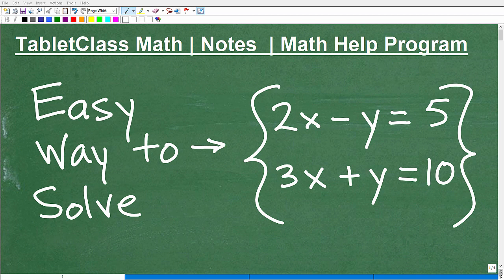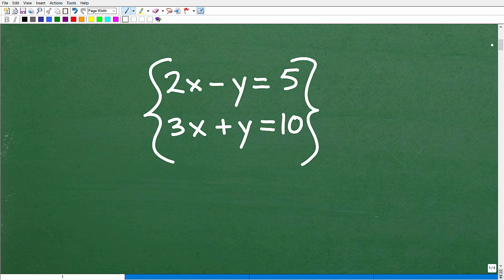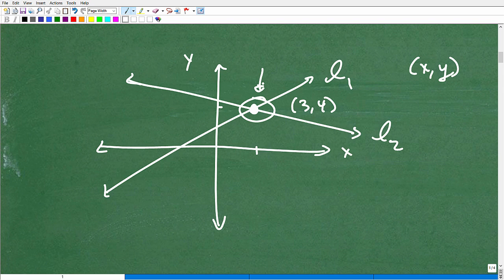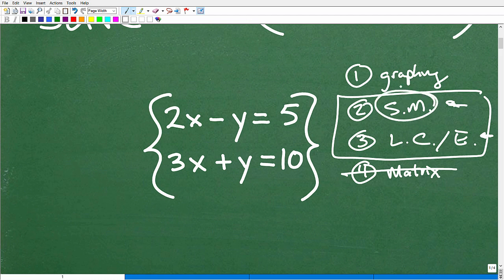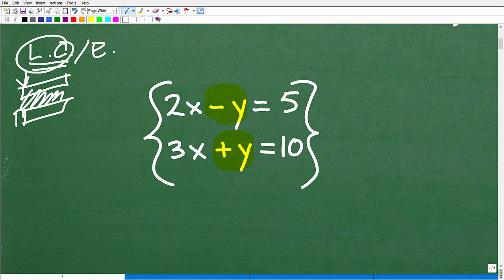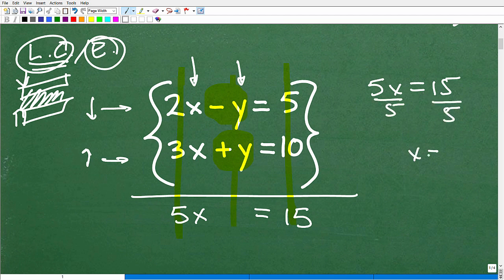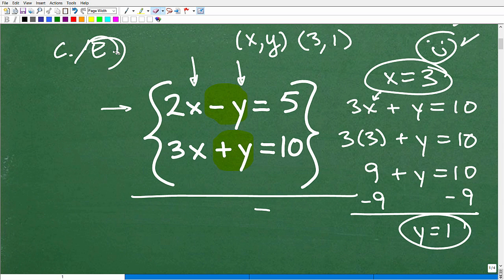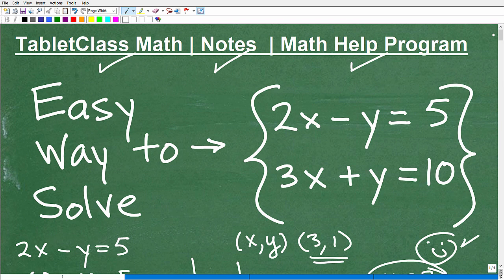The EASIEST Way To Solve This System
Math help with solving a linear system.  This video will explain the easiest way to solve this system using the elimination method. For more math help to include math lessons, practice problems and math tutorials check out my full math help program